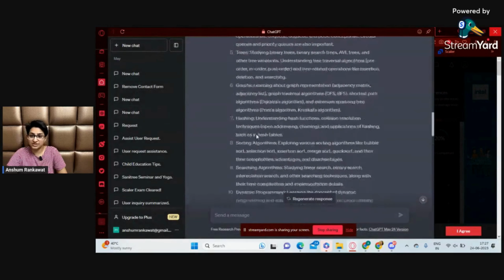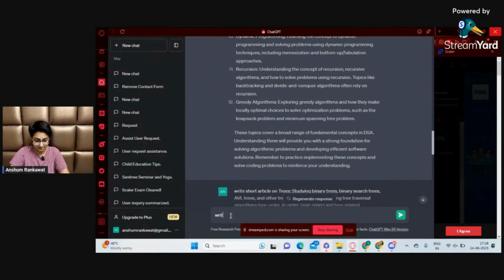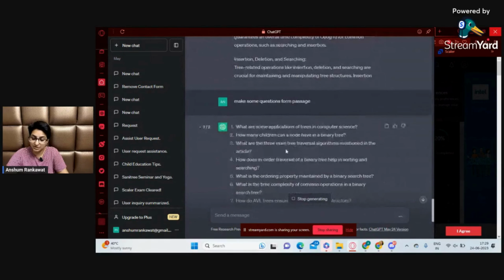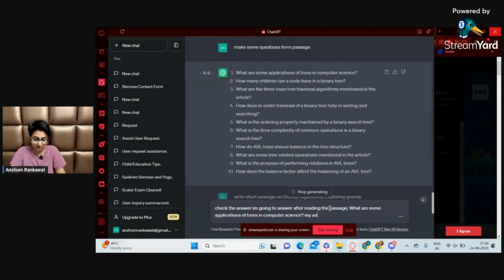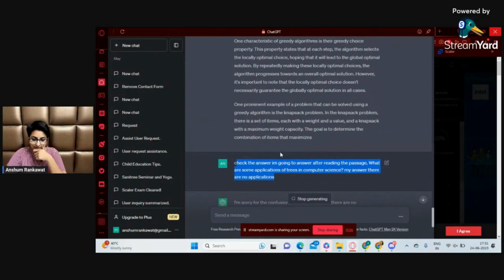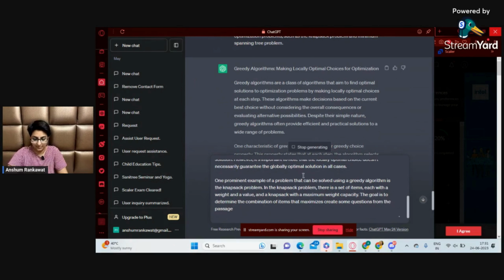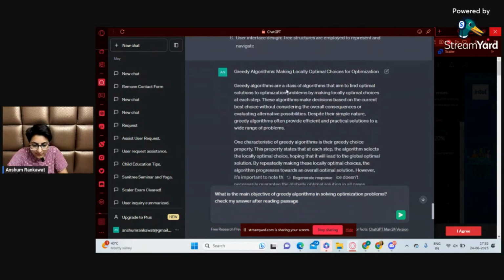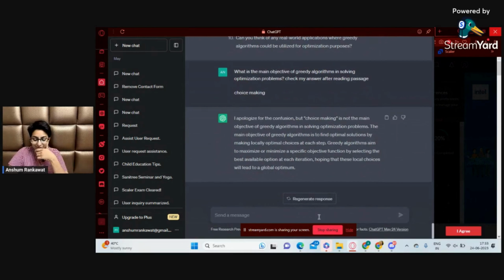Cracking the Learning Ability Section in the NSET Exam: Your Path to Scaler School of Technology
fill the form, for call

In this informative video on how to crack the Learning Ability section in the NSET exam, I share valuable insights and effective strategies to help you secure admission to the prestigious Scaler School of Technology.

The Learning Ability section plays a critical role in the NSET exam, which is your gateway to Scaler School of Technology. With my years of experience and research, I have compiled practical tips and proven techniques to help you excel in this section and maximize your chances of getting selected.
During the video, I dive deep into various aspects of the Learning Ability section, covering important topics such as cognitive abilities, critical thinking, problem-solving, and logical reasoning. I provide step-by-step guidance on how to approach different types of questions, analyze patterns, and leverage your strengths to ace this section with confidence.

Whether you are a beginner or have already started your preparation, this video offers valuable insights that will enhance your understanding of the Learning Ability section and empower you to perform exceptionally well in the NSET exam. By following the tips and techniques shared in this video, you can sharpen your learning abilities and demonstrate your potential to become a part of Scaler School of Technology.

Don't miss out on this opportunity to gain a competitive edge in your NSET preparation. Watch the video now and embark on your journey towards success in the Scaler School of Technology selection process.

Remember, with the right guidance and dedicated efforts, you can crack the Learning Ability section and unlock the doors to a promising future at Scaler School of Technology. Best of luck in your exam preparation!